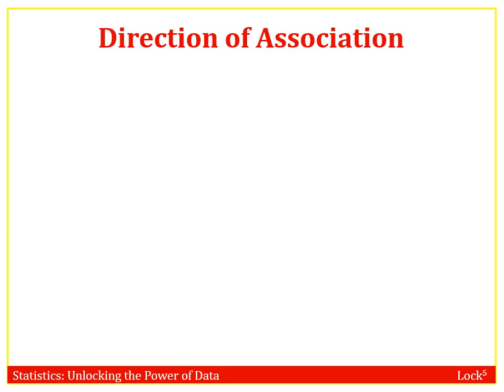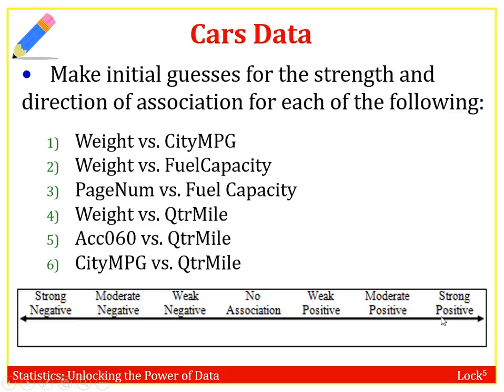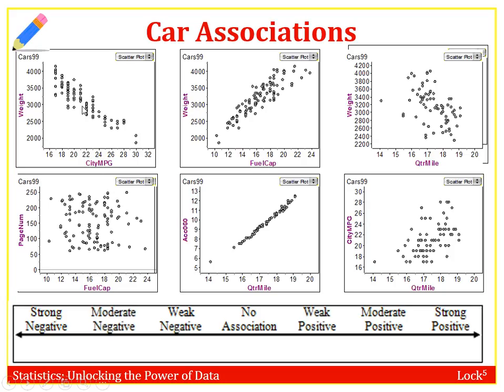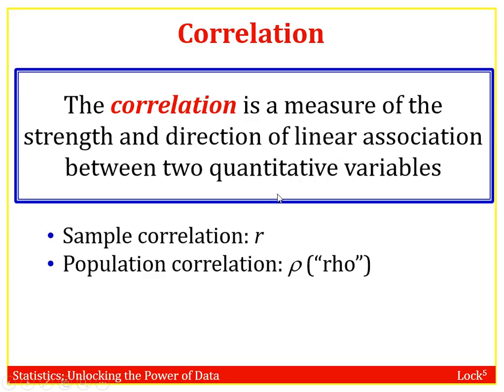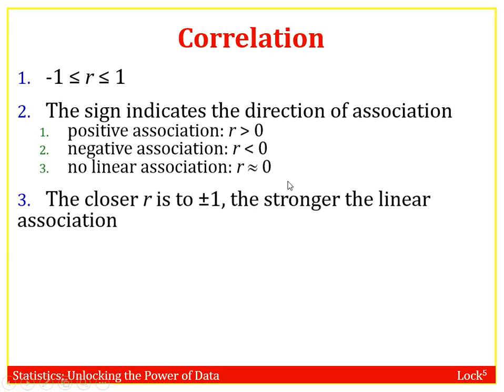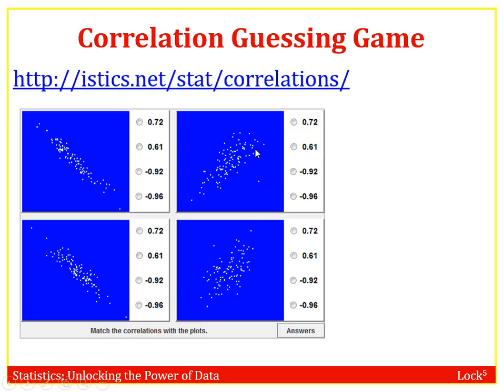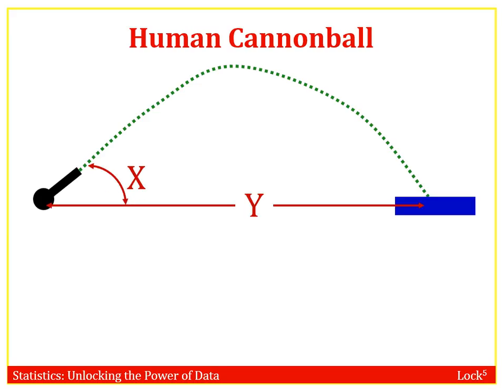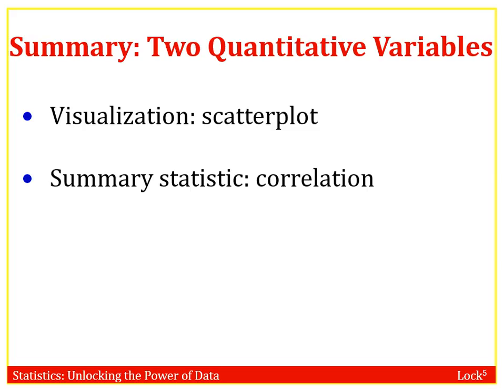Two Quantitative Variables Scatterplot and Correlation section 2 5